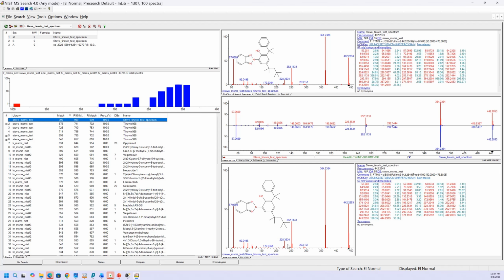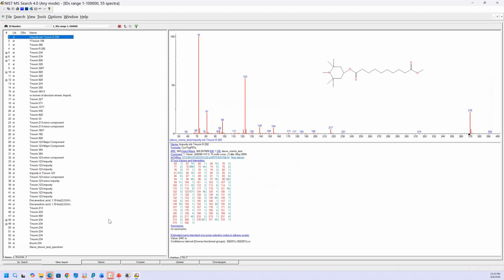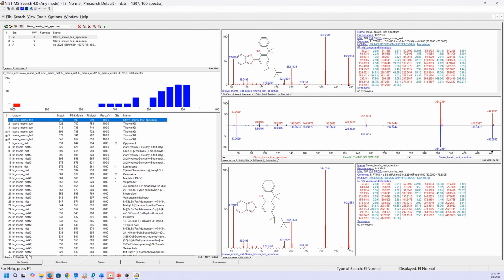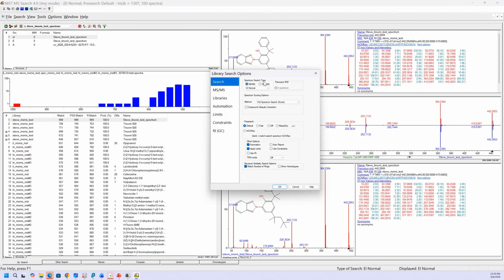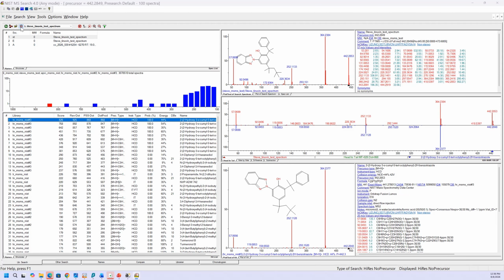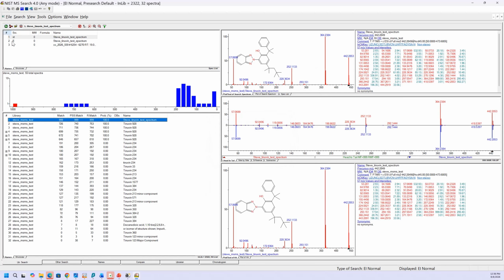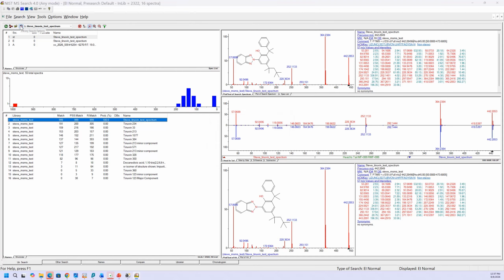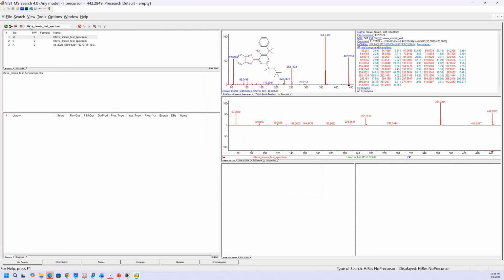steve low res test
trying to find the best way to search low res spectra for eastman